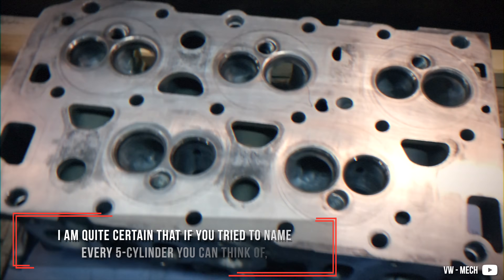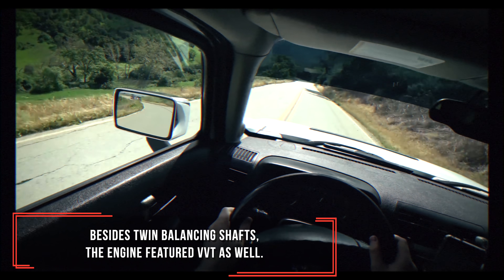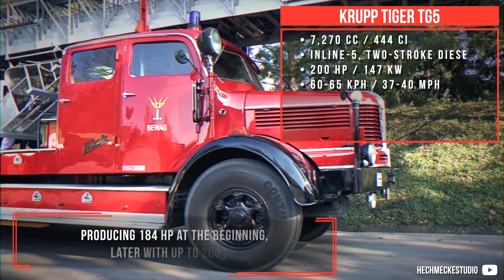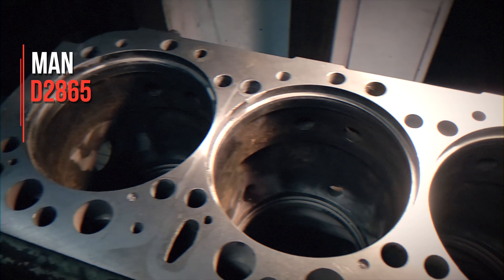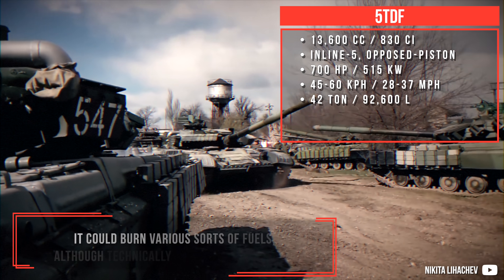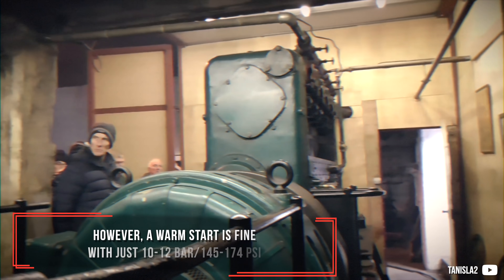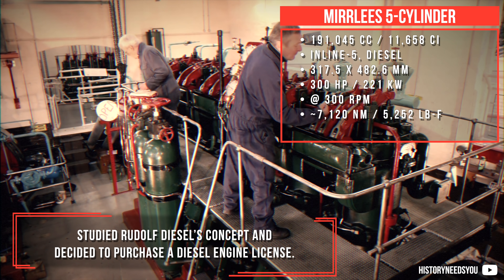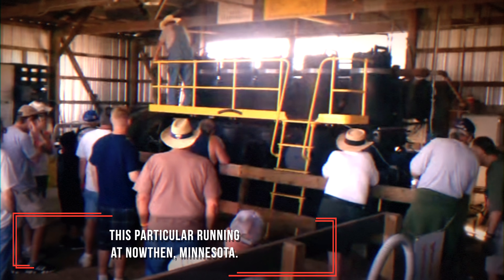The Largest 5-Cylinder Engines In The World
A 5-cylinder is a special type of engine that fires very differently from any engine, except a V-10 understandably. An even number of cylinders is easier to smoothen out and so an inline-5 has not been favourite a lot of times. It is even hard to say whether it has been the perfect solution for any specific use. Nevertheless, some of them were really large and here they are.

Monero (XMR): 4294E5emhNXVhM1odiiwLFQTq6xcK7y6Z3WYt3fEUan9UqnUTvNX23tGzdgkgksx4n23na1o2rRzS4L6xLQ6RopF6q1MLAd